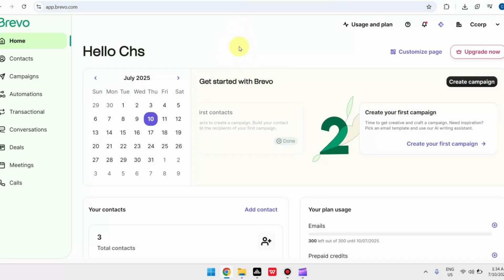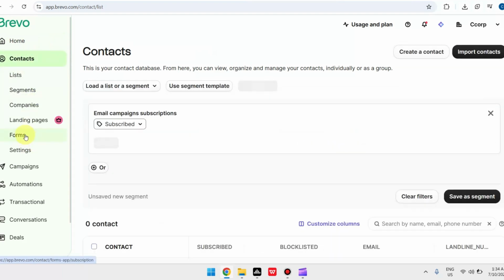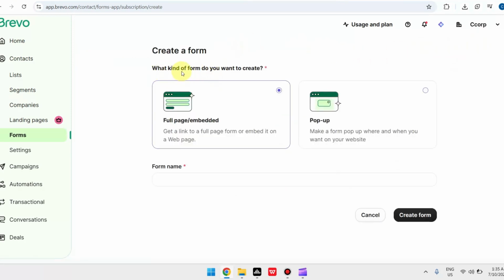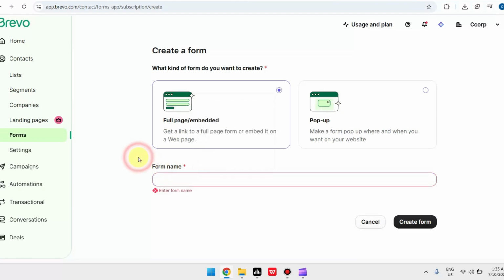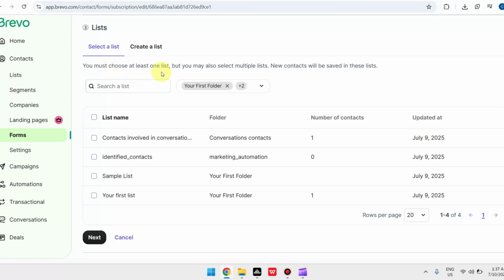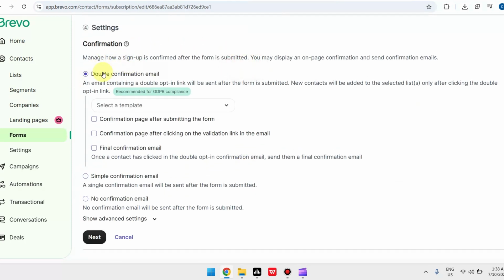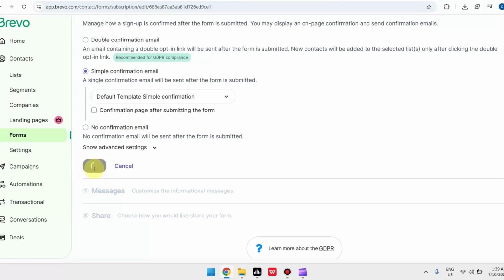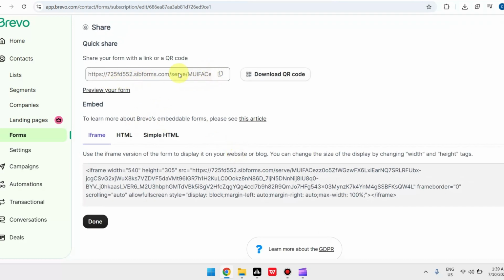How to Create a Sign Up Form in Brevo 2025 (Complete Guide)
Want to grow your email list with a professional form? In this step-by-step tutorial, I’ll show you how to create a sign up form in Brevo (formerly Sendinblue), so you can start collecting contacts directly on your website or landing page.

In this video, you’ll learn:

    How to design a sign-up form using Brevo’s form builder

    How to connect the form to your email list or segment

    How to customize fields, branding, and confirmation messages

    How to embed the form on your website or share the link

This guide is perfect for marketers, bloggers, and small businesses using Brevo in 2025.